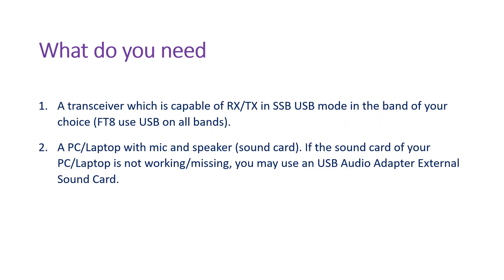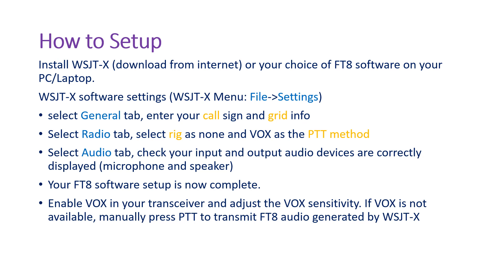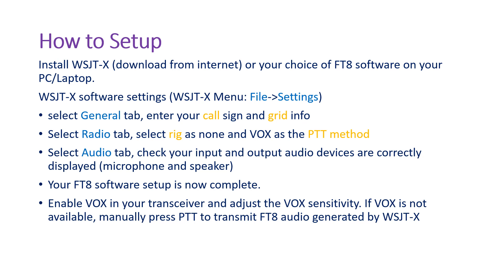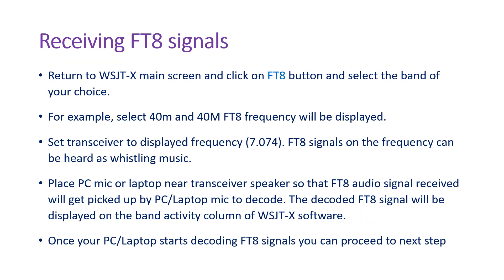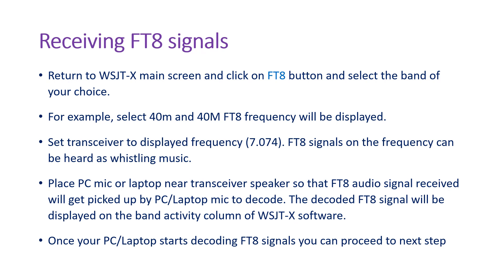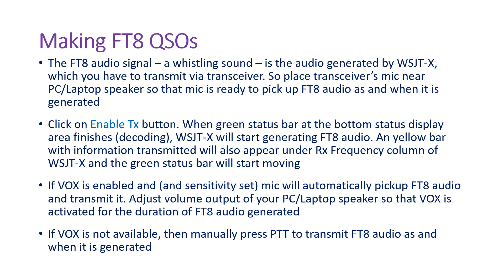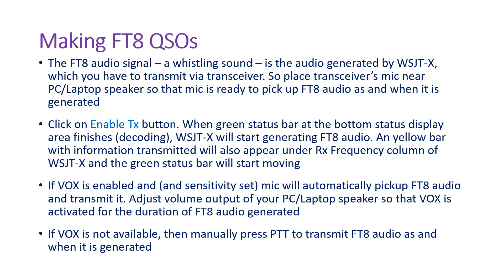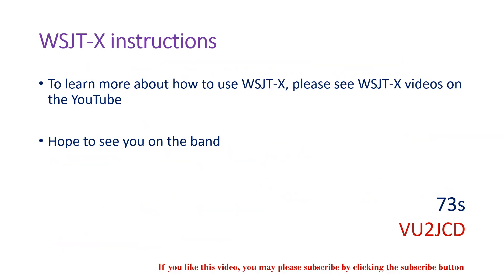Make FT8 QSOs without linking transceiver to a computer.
Make FT8 QSOs without physically linking HAM radio transceiver to a computer.